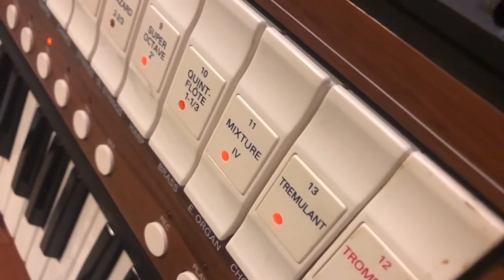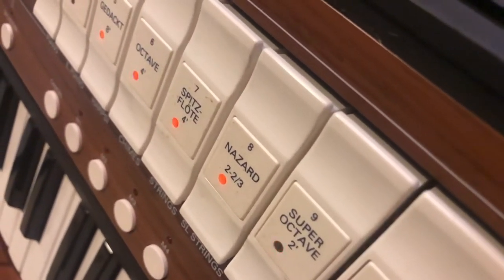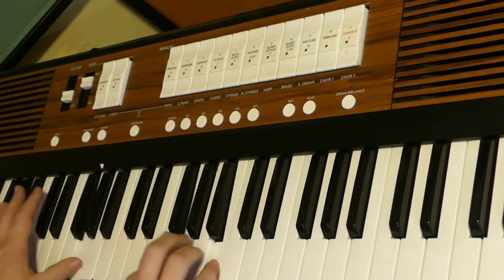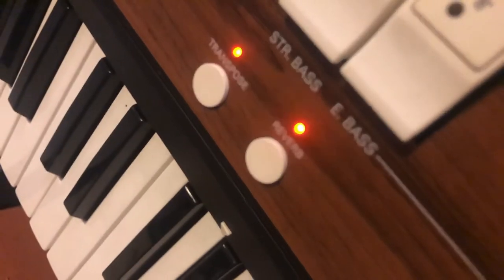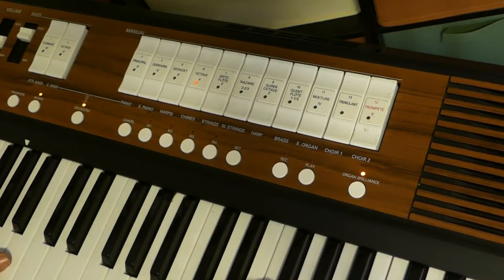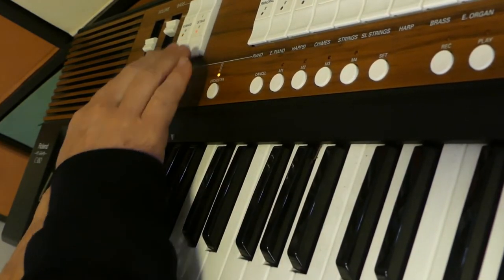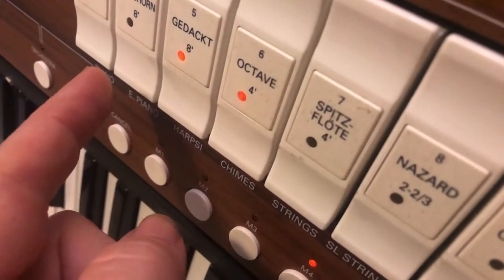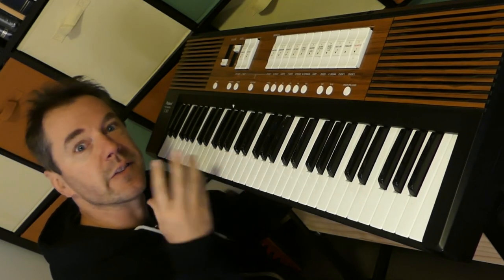Roland C-180: What exactly ...is it?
Apparently this keyboard isn't as old as it looks, evidenced by the MIDI in/out sockets on the back. It's certainly not a typical keyboard though, and not one for versatility. It's organ-centric with a few surprises.